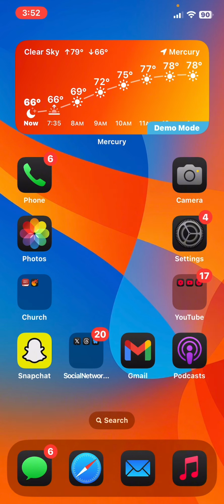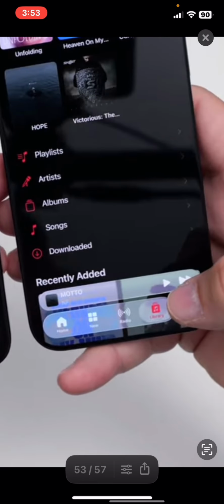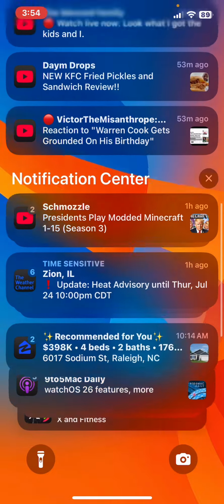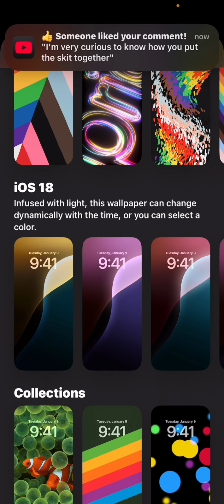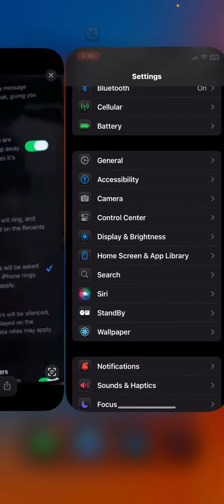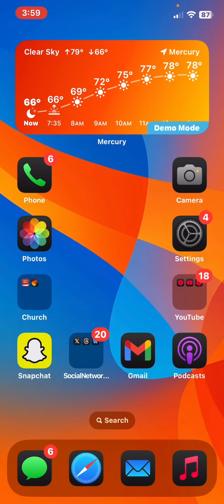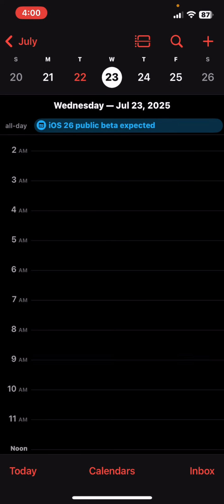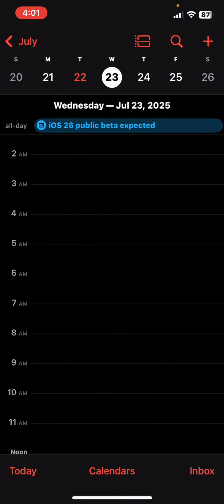iOS 26 beta 4￼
In this video I talk about what’s new in iOS 26 beta 4￼ Venom wallpapers